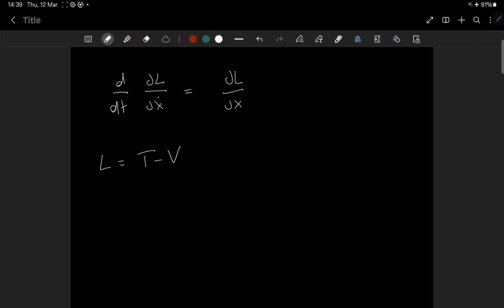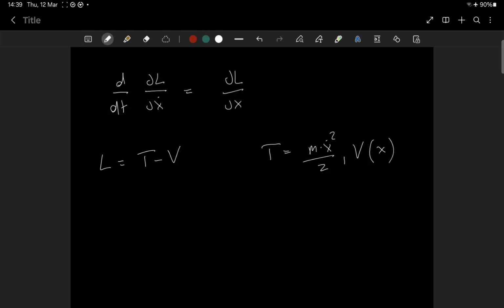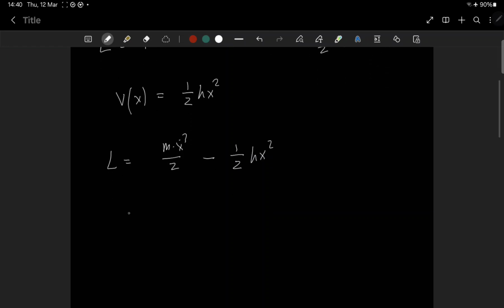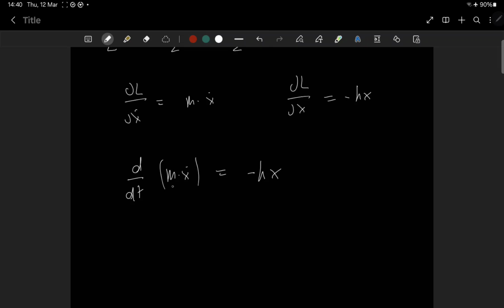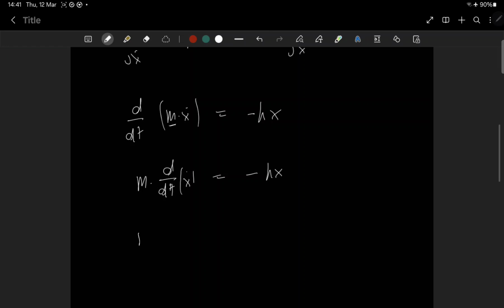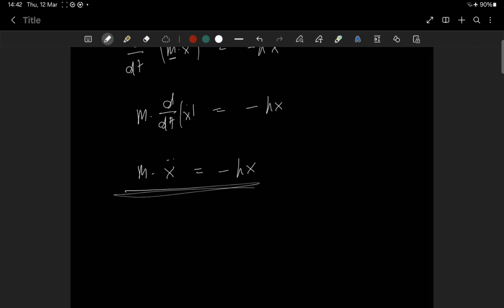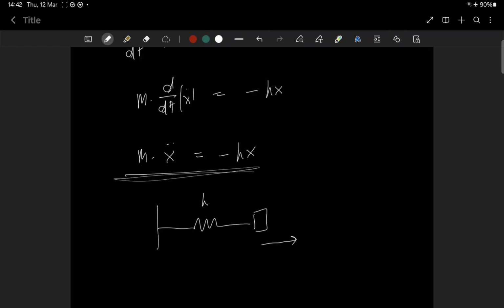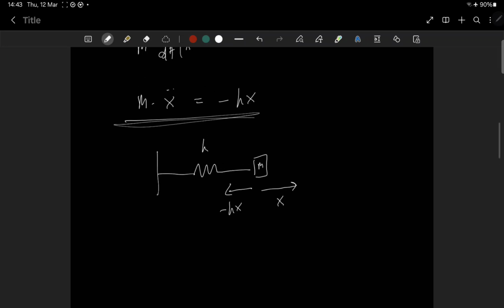Harmonic oscillator from euler lagrange equation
In this video we derive the equation of motion for the harmonic oscillator in Lagrangian mechanics.